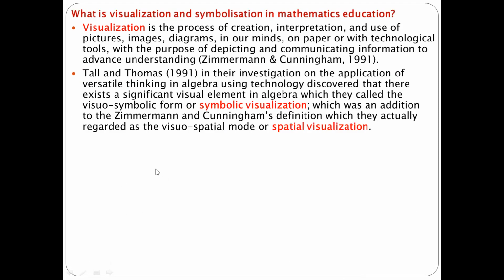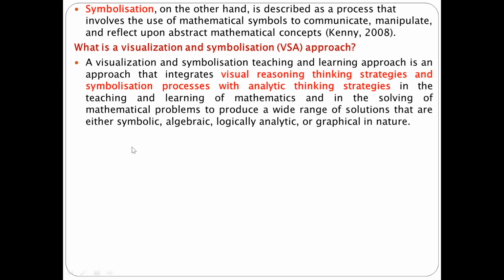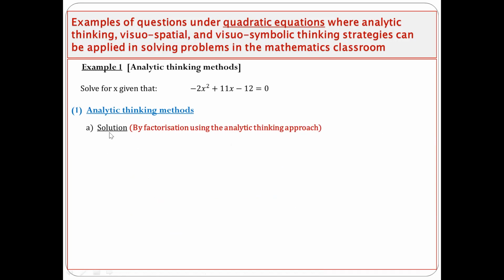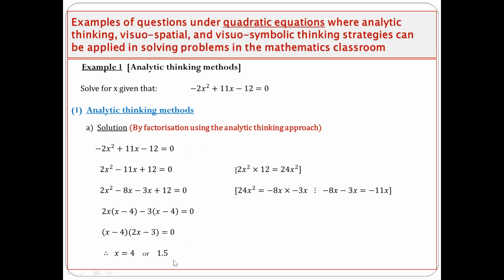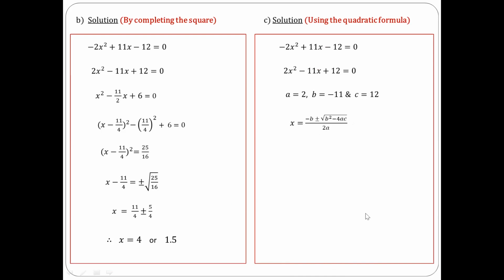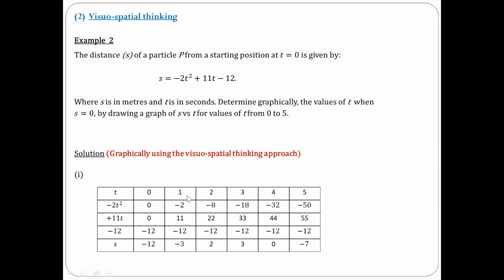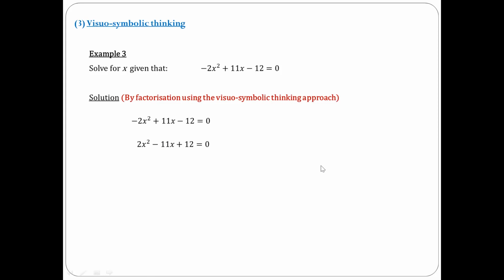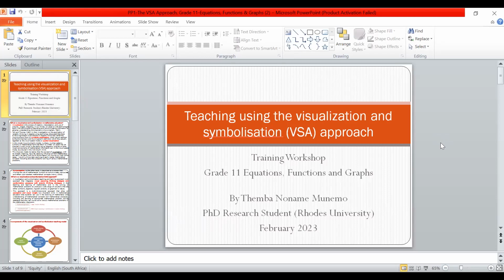(1) Training Workshop 1 (Video)